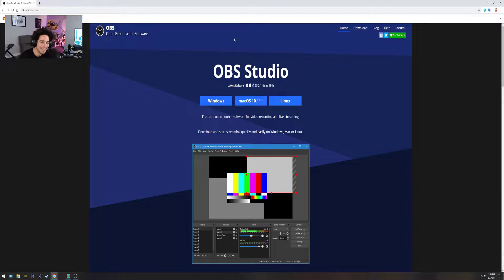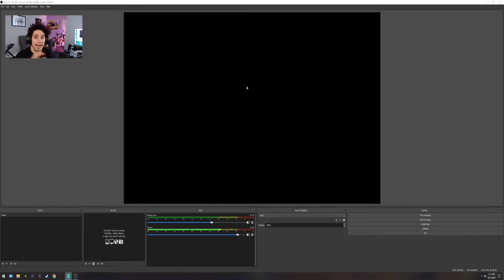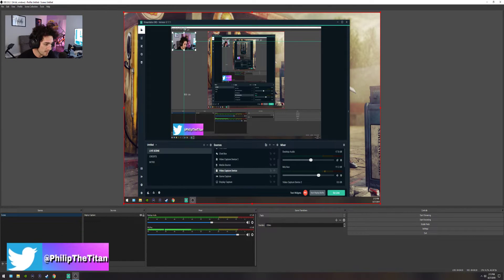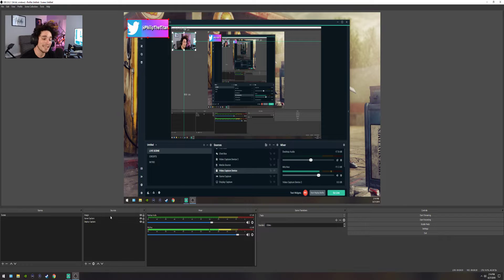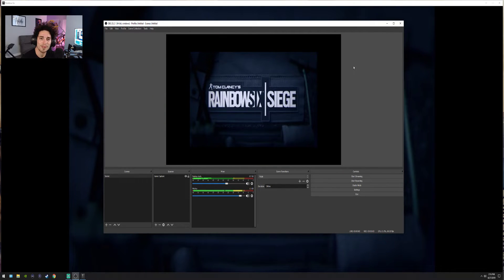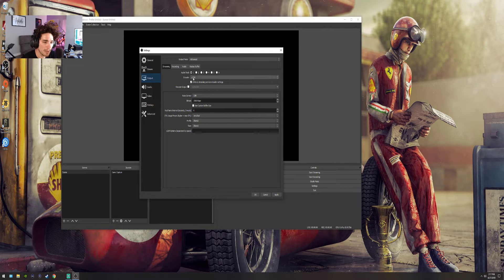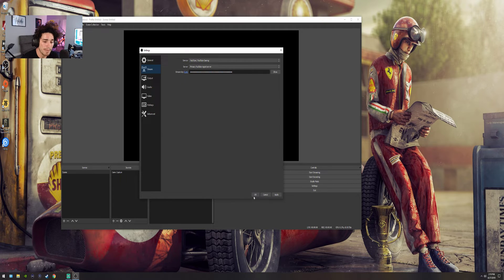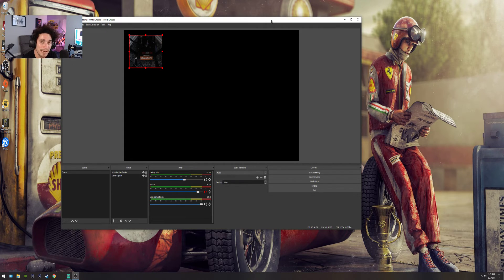GETTING STARTED USING OBS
Today we get you started the basics of OBS and how to get streaming on any machine. This is a beginner guide. I've been using OBS for 5 months now and I've learned so much that I want to share with future streamers and content creators.